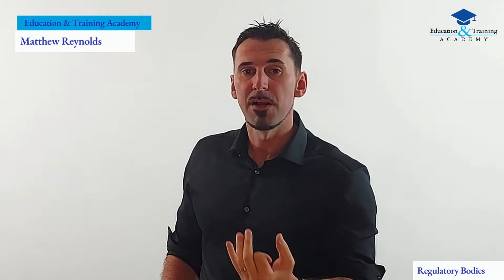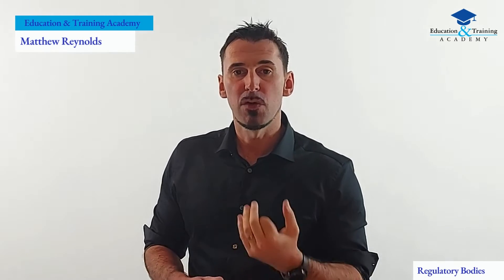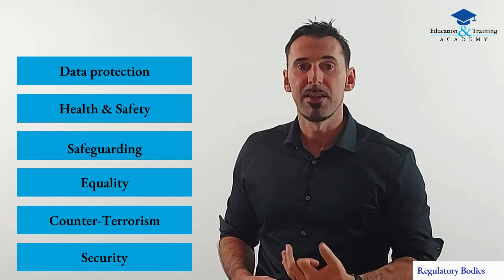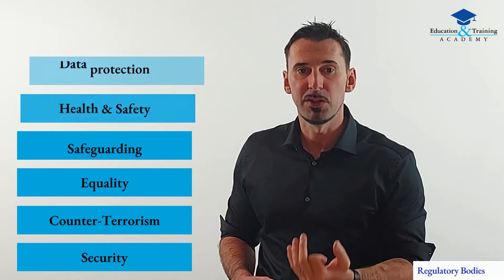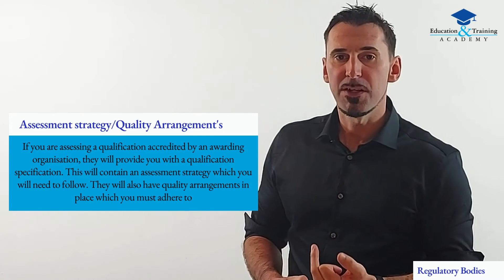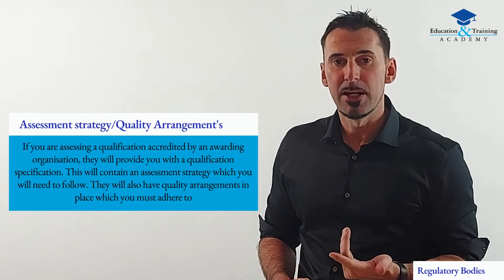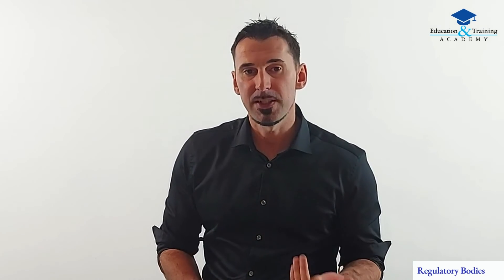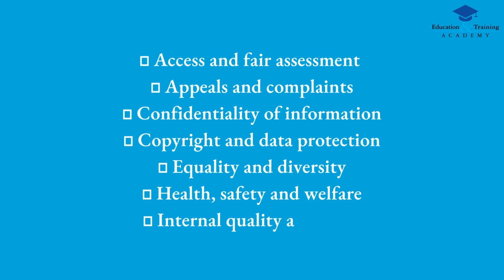Level 3 Certificate in Assessing Vocational Achievement - Regulatory Bodies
Matthew Reynolds from the Education and Training Academy discusses regulatory bodies in the Level 3 Certificate in Assessing Vocational Achievement